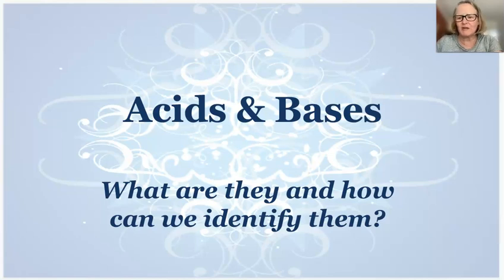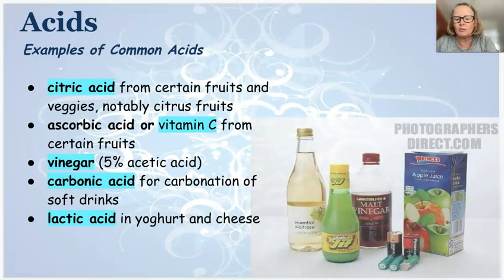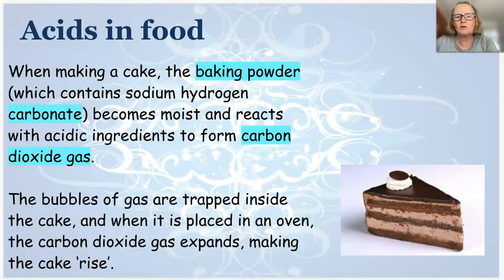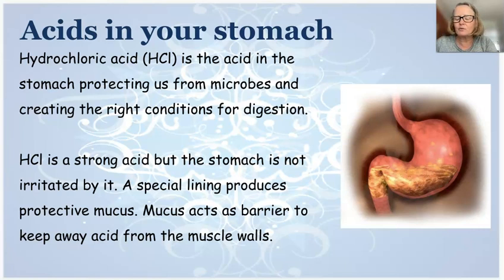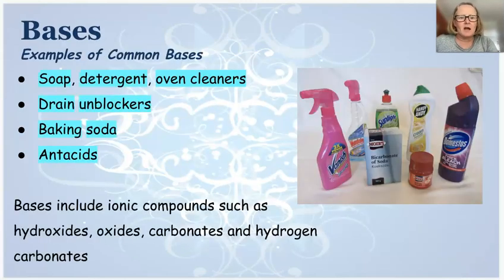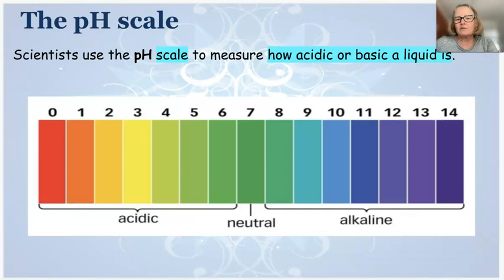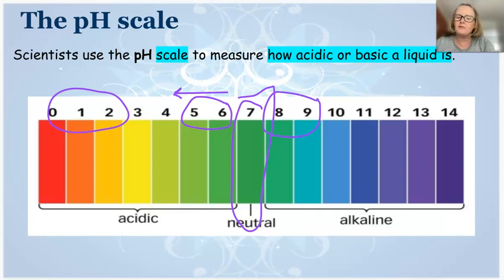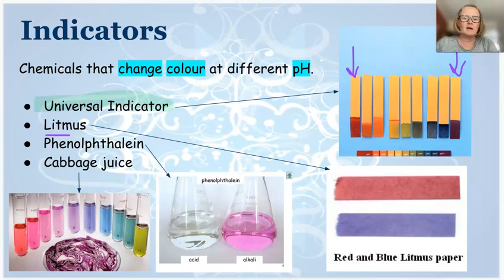Acids, Bases, Indicators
Remember to treat the teachers in your life to the Merch they deserve
This video covers what acids and bases are, some common examples and how to use indicators.